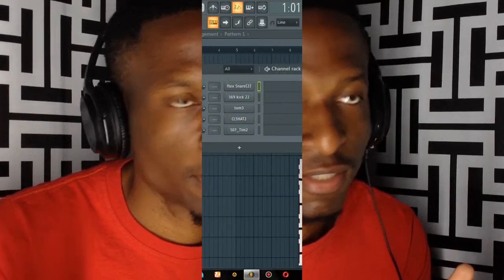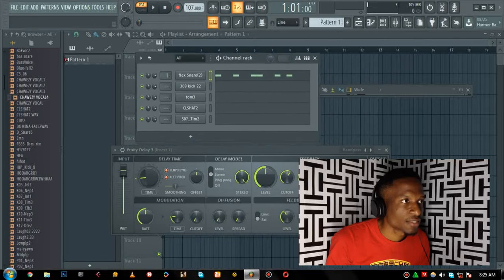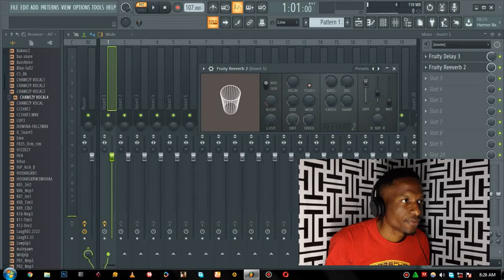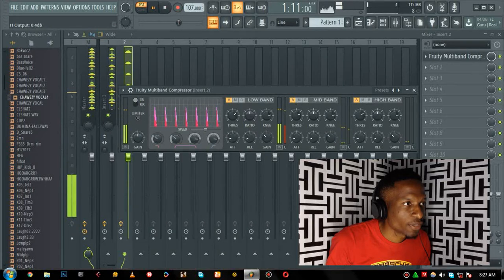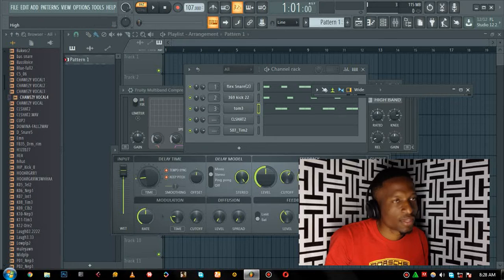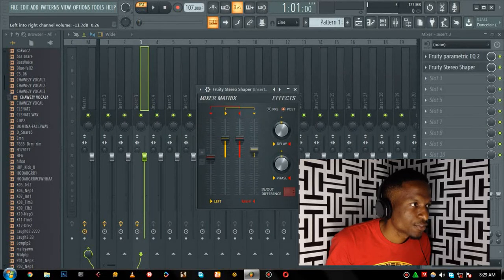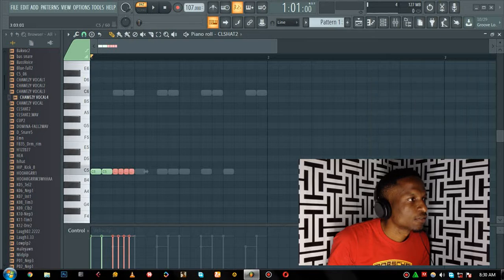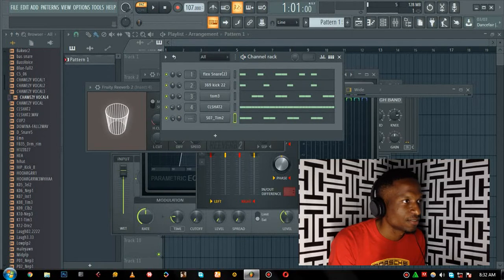Creating Zambian Beats: Zed Dancehall Drum Pattern